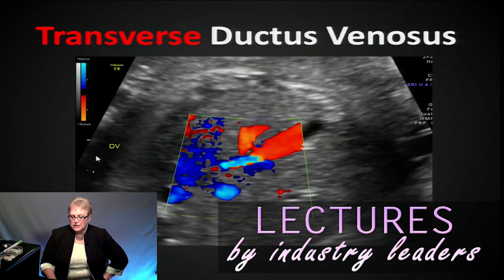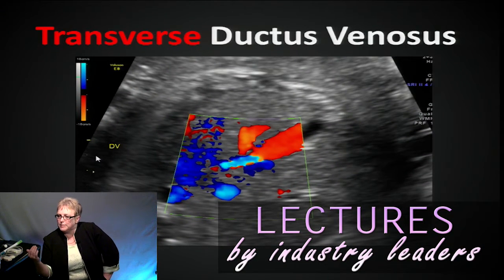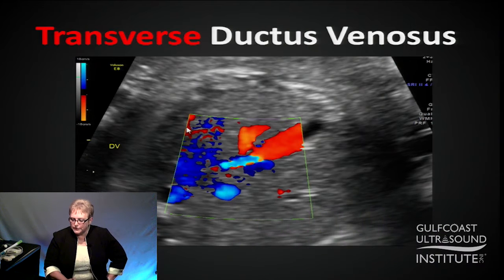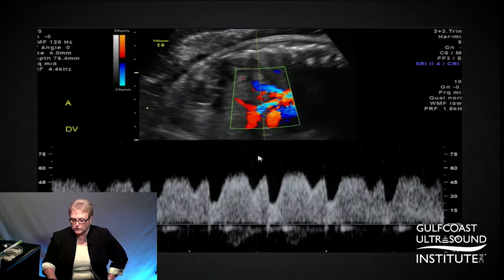Advanced OB GYN, A Hands-On Workshop Ultrasound Course at GCUS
Taught by leading experts covering advanced topics in GYN and OB applications. This unique course incorporates comprehensive lectures, case presentations, and extensive hands-on scanning, featuring a 3:1 participant to instructor ratio with live models and inanimate phantoms.

Topics
Genetic Screening - 1st & 2nd Trimesters
Fetal Abdomen
OB Doppler: Umbilical Artery & Vein (MCA, Ductus Venous, PR Intervals, Maternal Uterine Arteries)
Uterine & Non Uterine Causes of Pelvic Pain
Case Studies